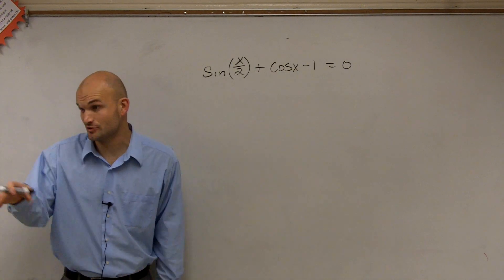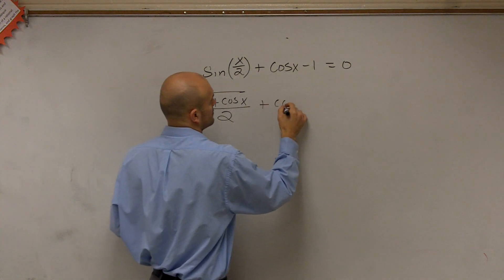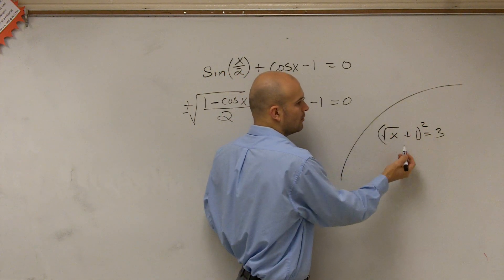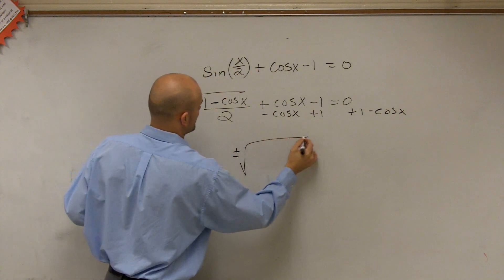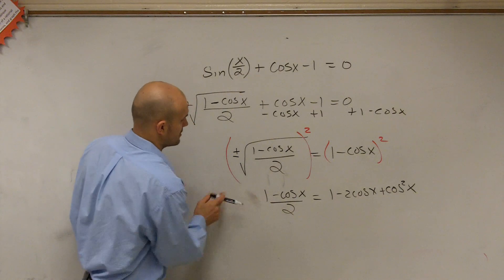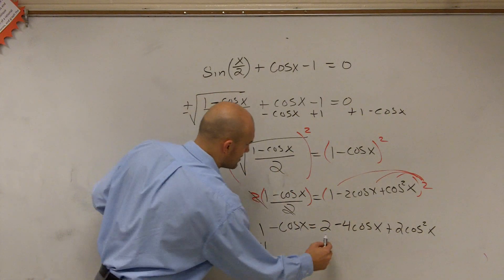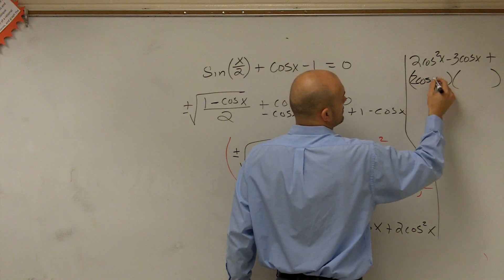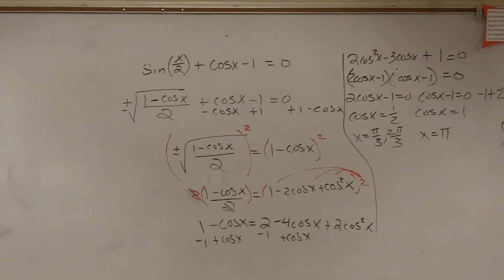Solving an equation using the half angle formula of sine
👉 Learn how to solve equations using half-angle identities. To do this we will replace every trig function with half angles using the identity. Then we will simplify and solve trigonometric functions. To find the values we will use the unit circle or calculator.